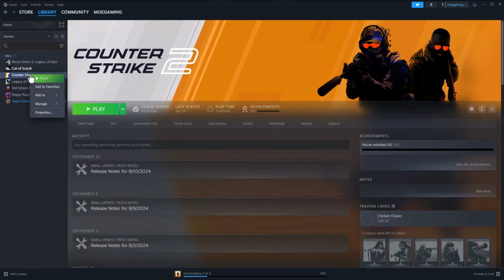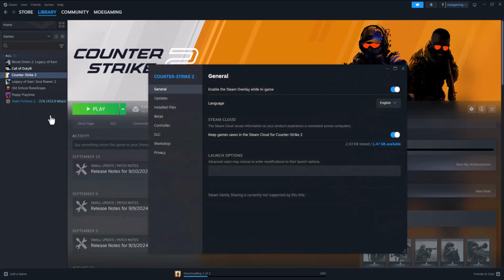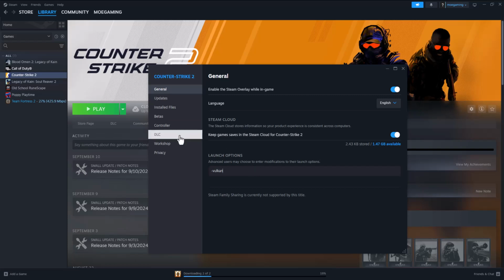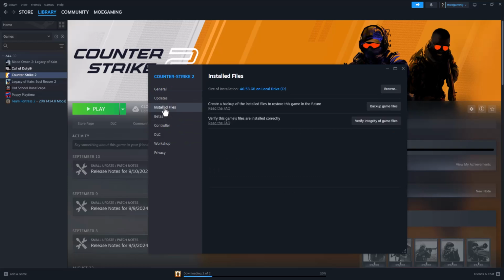How To Fix CRenderDeviceMgrDx11::CreateDevice() - This applicaiton requires DX11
In this video, I talk about How To Fix CRenderDeviceMgrDx11::CreateDevice() - This applicaiton requires DX11